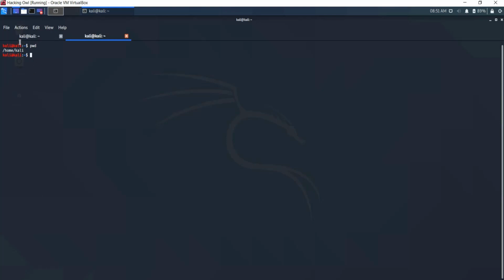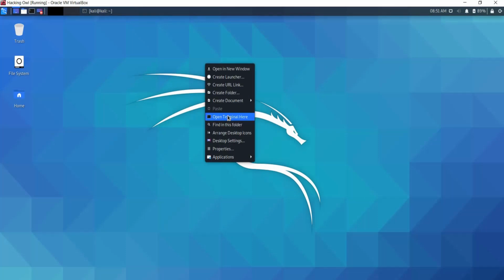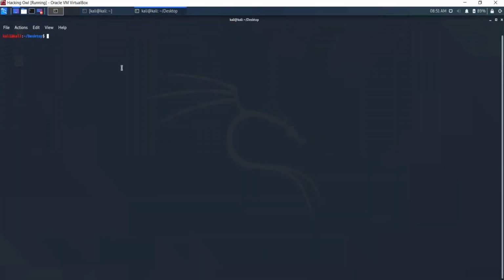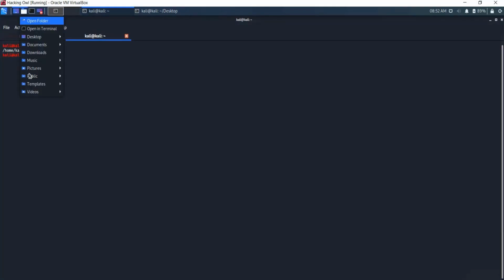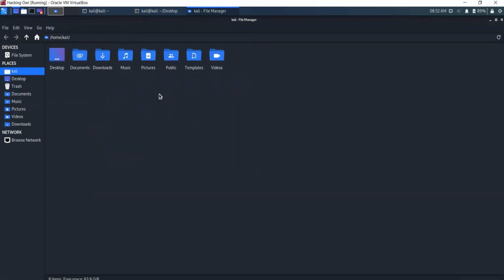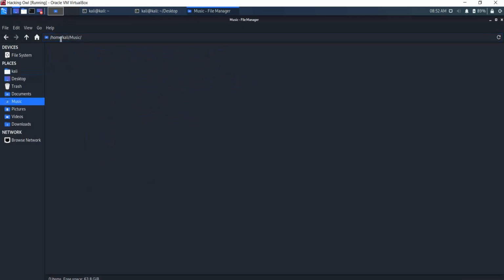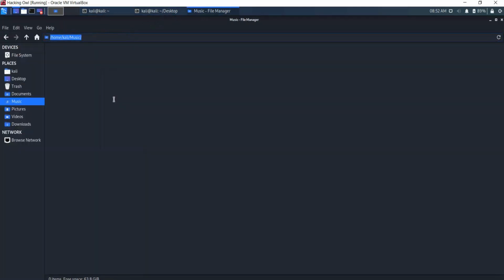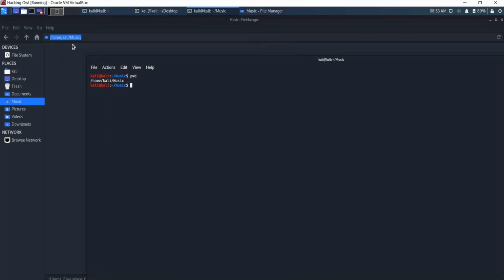How to view and understand the present working directory (pwd) | Kali Linux